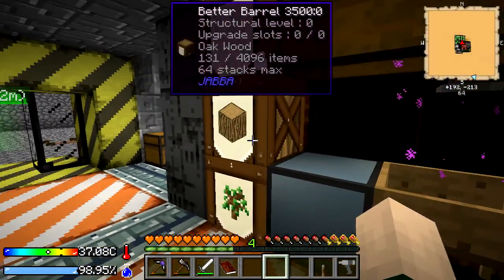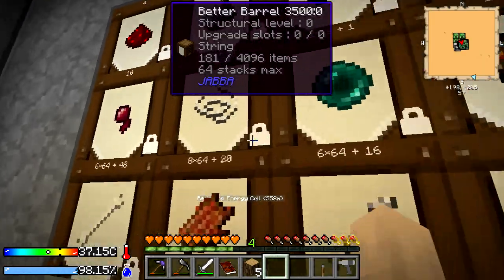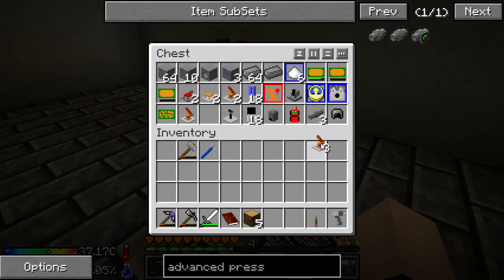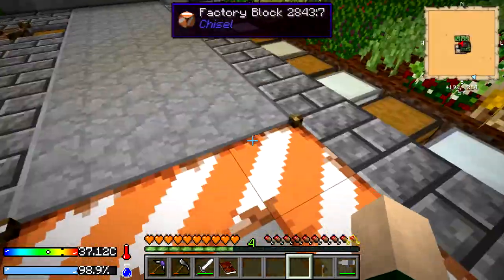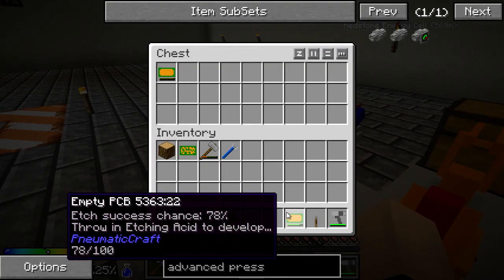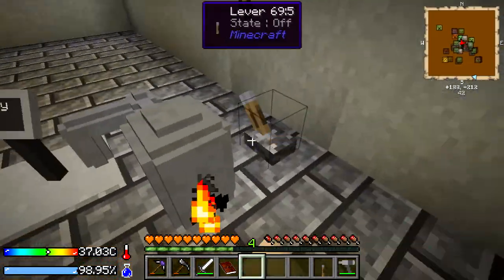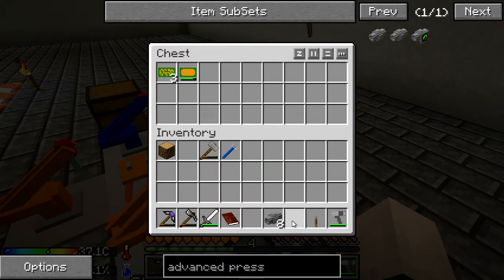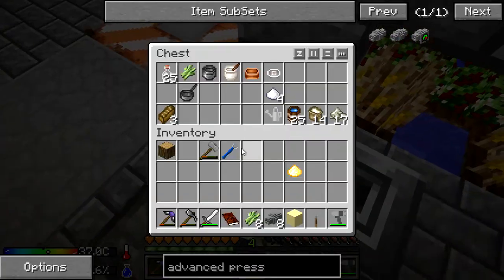Minecraft Crash Landing 17 - "Technological Advancements"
- JKapGaming